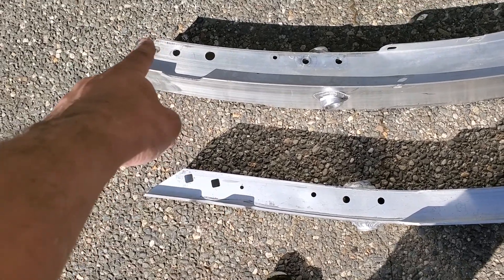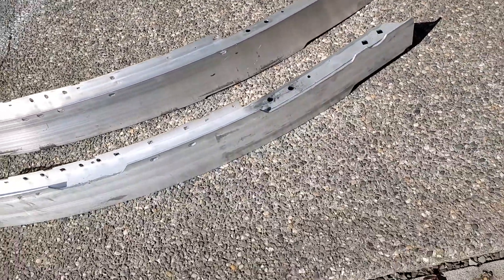W207 vs. W212 Bumper Reinforcement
Upon installing these in my car once again, I found that they both fit just fine. No need to spend extra for the w207 reinforcement. Many things in this video are wrong due to improper installation on my part.